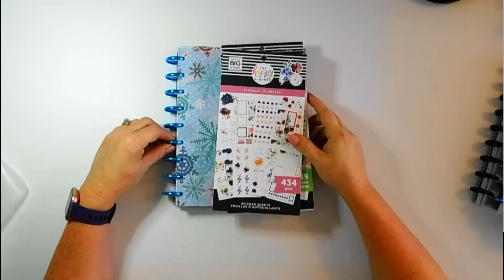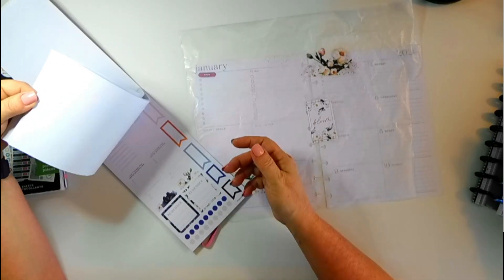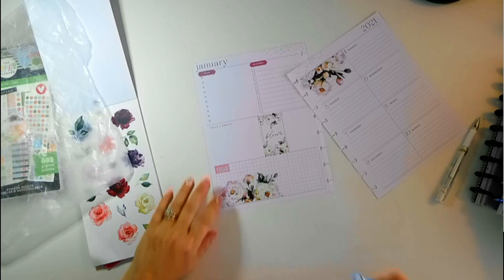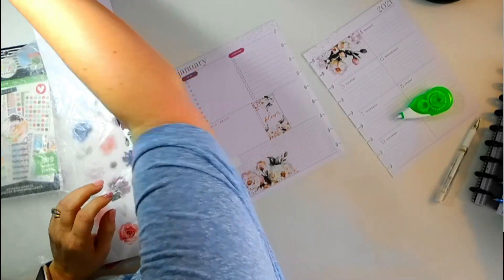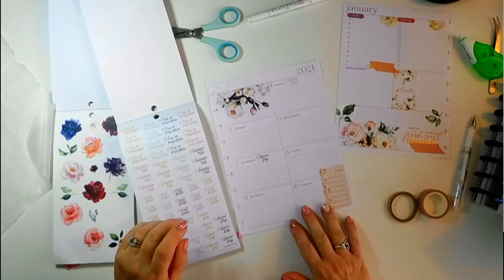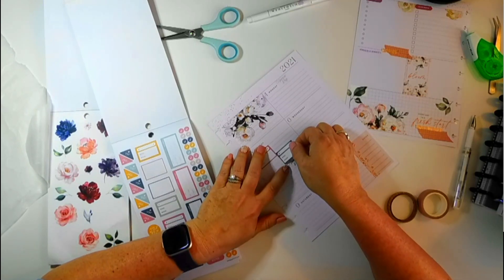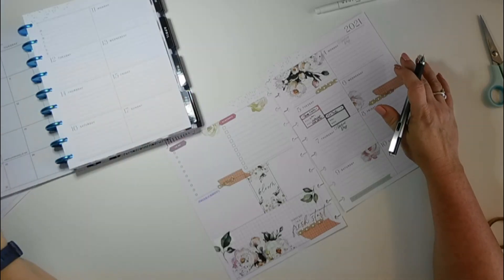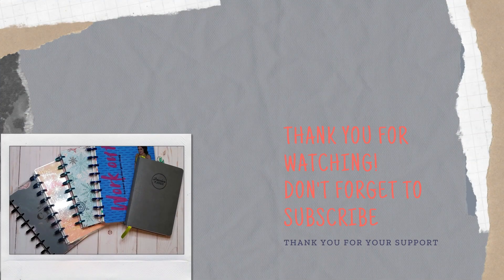Happy Planner ~ Dashboard Weekly ~ Jan 4-10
Hey Y'all
       This week in my Happy Planner Dashboard we are planning for the first full week of January. I am so excited to start this new year with new plans and an updated look.
What changes did you make to your planner lineup if any this year?

Thank you for planning with me today. If you liked the video click that thumbs up button. I don't want you to miss a thing.
𝓢𝓣𝓔𝓟𝓗

 𝓗𝓪𝓹𝓹𝔂 𝓜𝓪𝓲𝓵
Stephanie Collins
225 Matlage Way #2482

*I am a participant in the Amazon Services LLC Associates Program, I get a very small percentage of the sale if you click the links above. This does not impact your price at all. Happy Shopping*

  🌼Planner Supplies
Happy Planner 11 Disc Punch
Stainless Curved and Straight Tweezers
Classic Weekly Box Punch (Blue)
Big Weekly Box Punch (Pink)
Check List Washi Tape
Fiskars Fingertip Swivel Detail Knife
X-Acto Gripser Knife
American Crafts Cut up Scissors
Days of the Week Stamps
Staples Arc System Hole Punch
Scalloped Washi Tape

       🌼Craft Supplies
Amazon Basics Thermal Laminator
Amazon Basics Letter Size Laminating Sheets
Fiskars Paper Trimmer
WRMK Punch Board
3 way Corner Rounder

  🌼Pens and Such
Uni-Ball Signo White Pen
TUL Retractable Gel Pens
Zebra Pen Mildliner
Sharpie S Pens
Paper Mate Flair Pens
Precise V5

  🌼Organization
Bino 6 Drawer Acrylic Organizer

        🌼Film Equipment
Nikon COOLPIX B500 Camera
33” Articulating Arm Phone Mount
Linco Photography Photo Lighting Kit
8” LED Selfie Ring Light